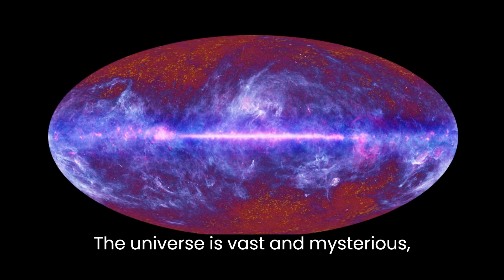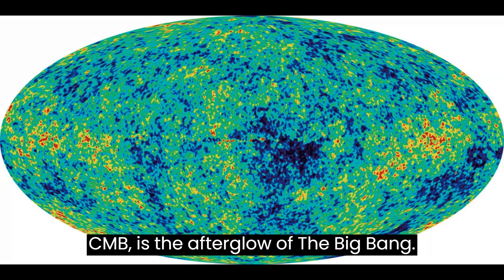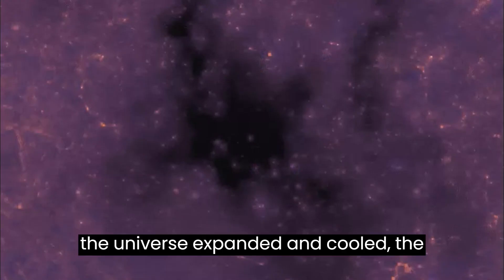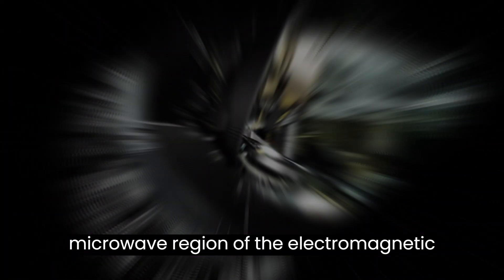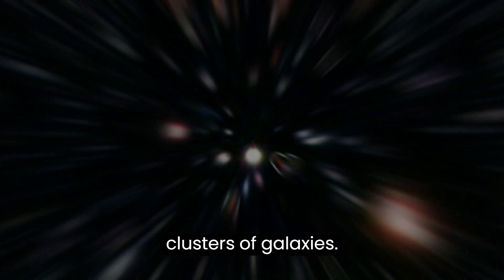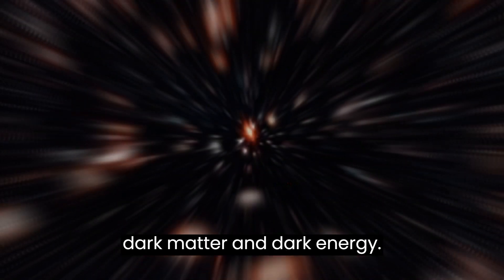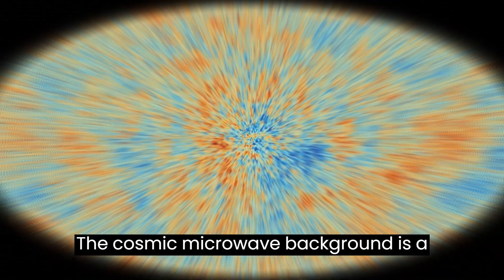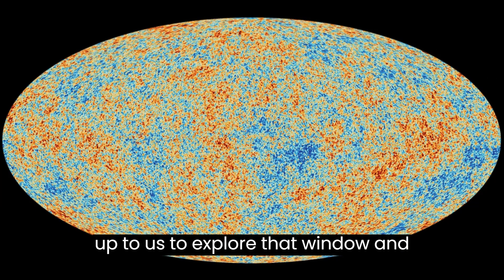The Cosmic Microwave Background: A Window into the Early Universe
In this video, we explore the cosmic microwave background, which is a remnant of the early universe that can still be observed today. We start by discussing the origins of the universe and the Big Bang theory, before diving into the details of the cosmic microwave background. We explain how it was discovered, what it can tell us about the early universe, and how it has shaped our understanding of cosmology. This video is perfect for anyone interested in learning more about the origins of the universe and the groundbreaking discoveries that have shaped our understanding of it.